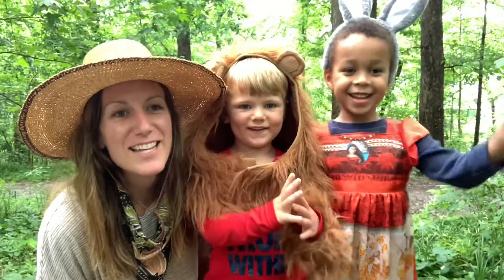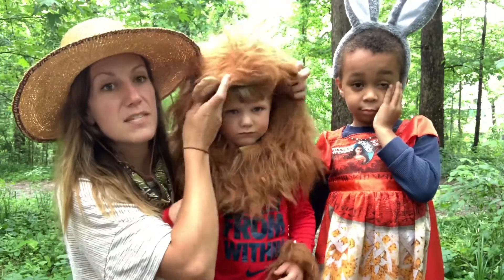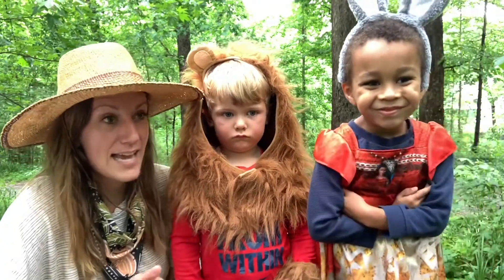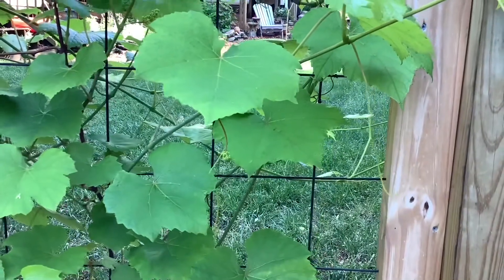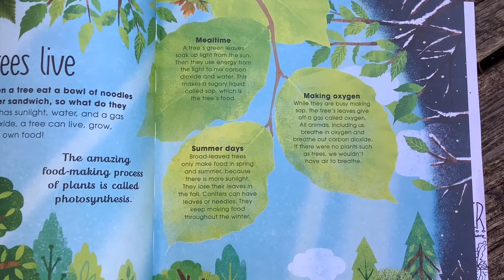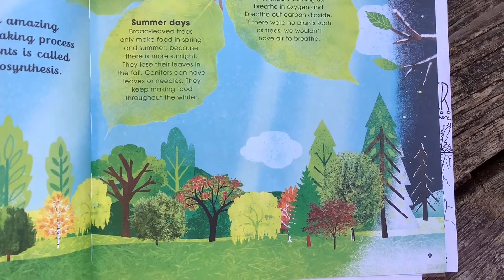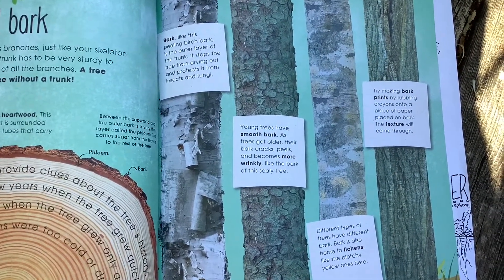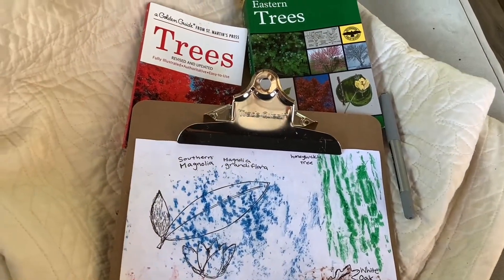Kids Collective Digital Gathering // May 9th, 2021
Join us as we learn about our vertical climbers of the forest! Join us for live, outdoor church at 10am and then 4pm for our in-person Forest Sunday School!